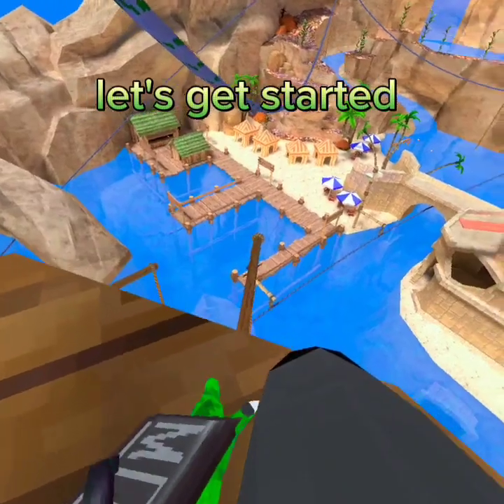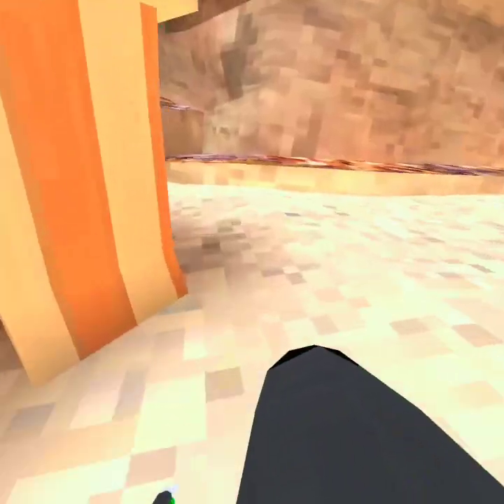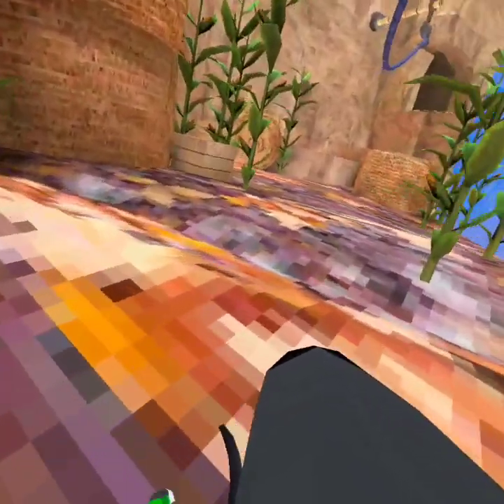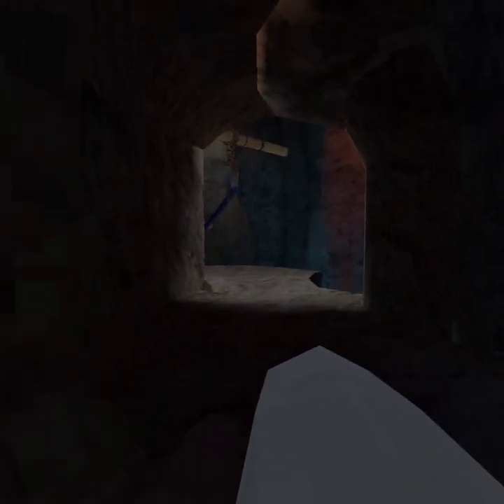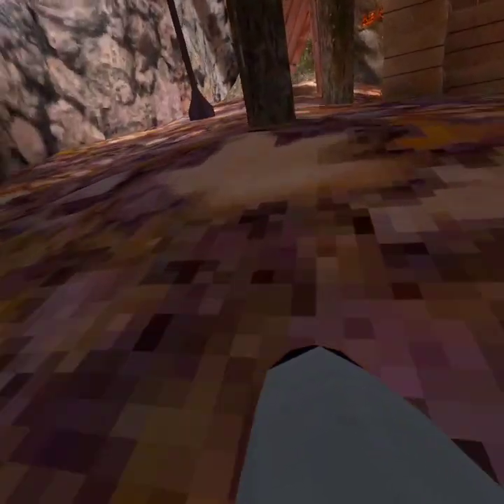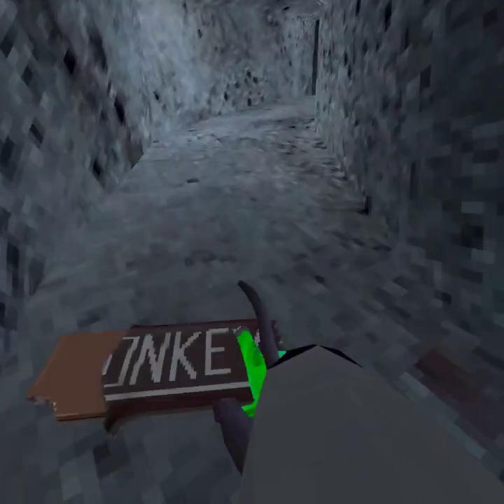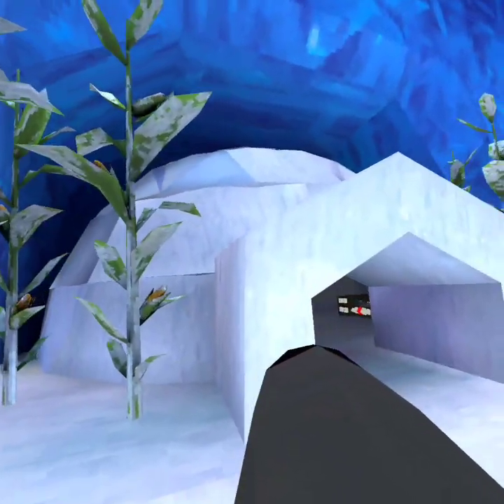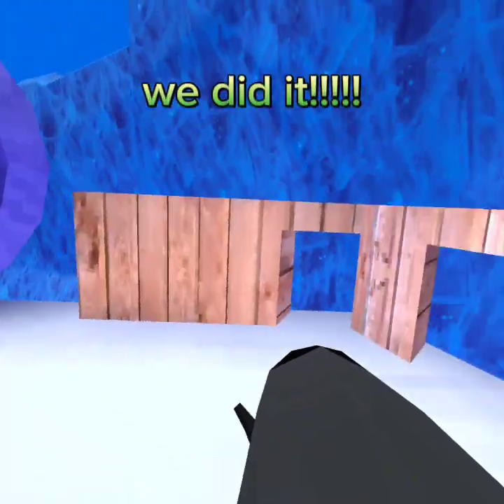gorilla tag but we cannot touch blue and green